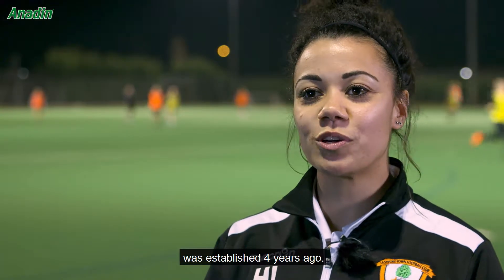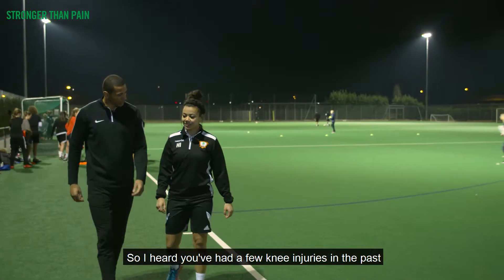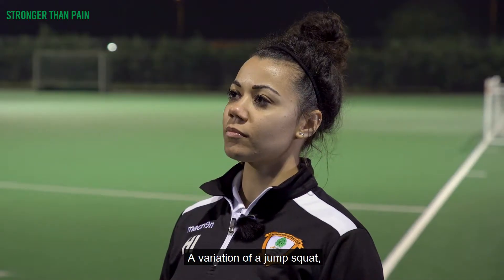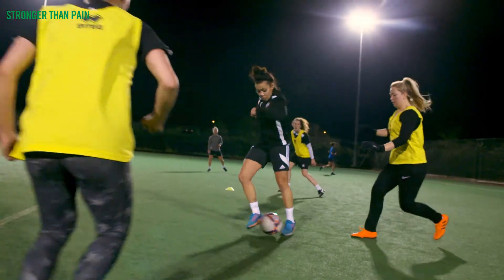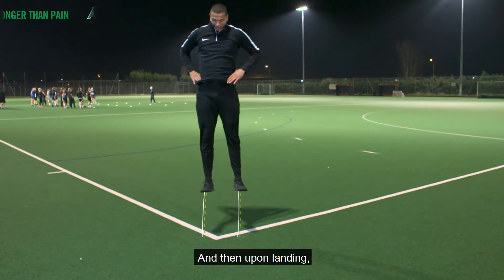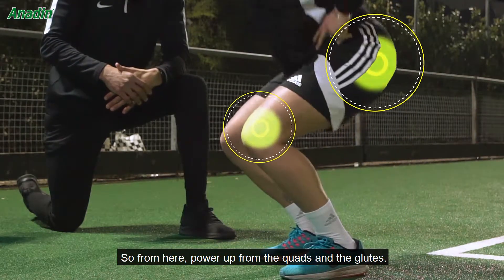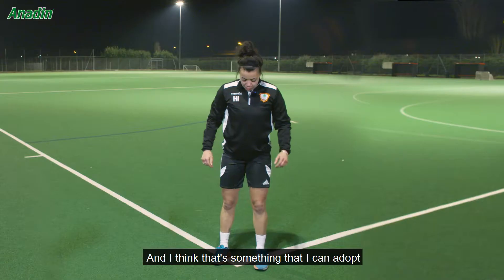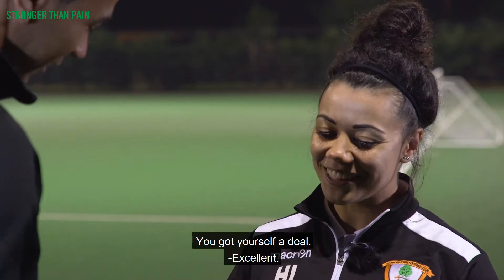Anadin Stronger Than Pain - Episode 2 - Knee